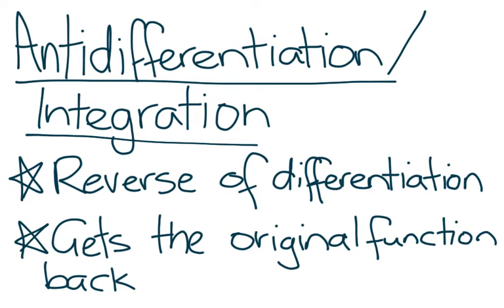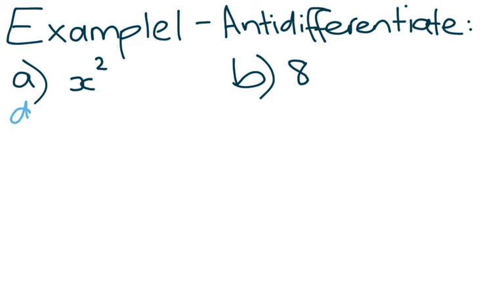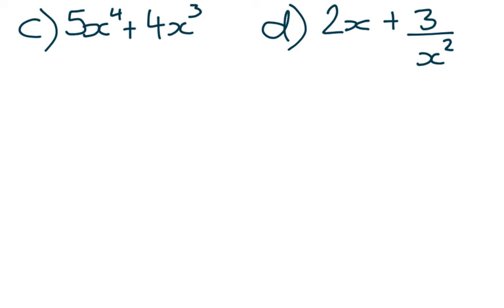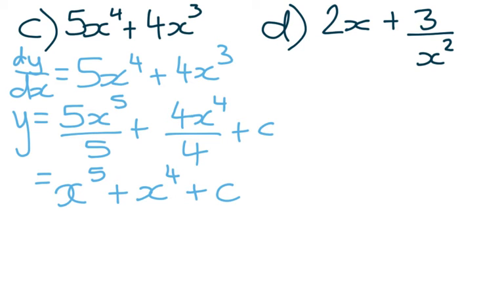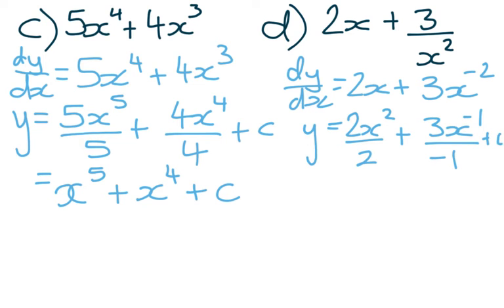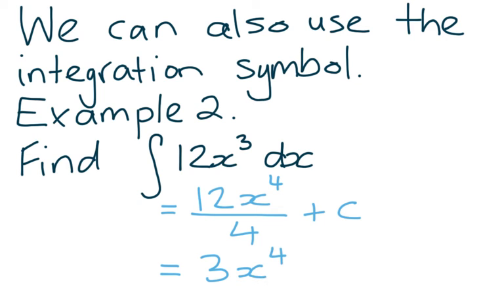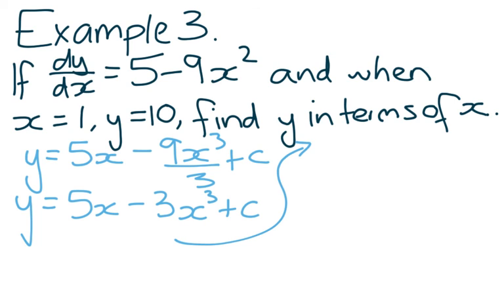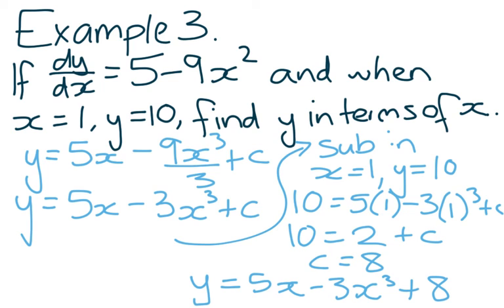Basic Antidifferentiation/Integration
Year 11 Methods